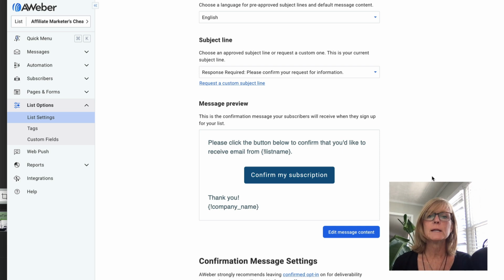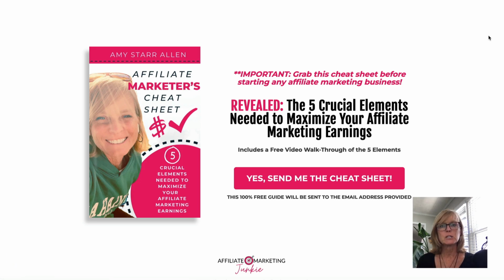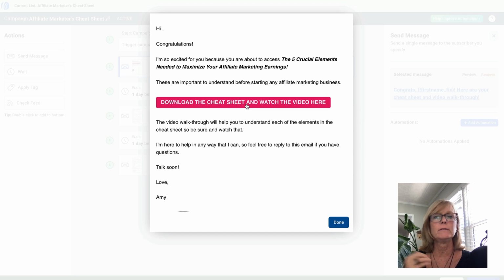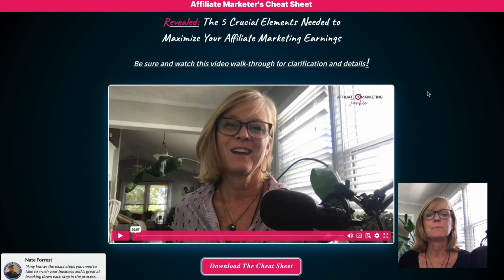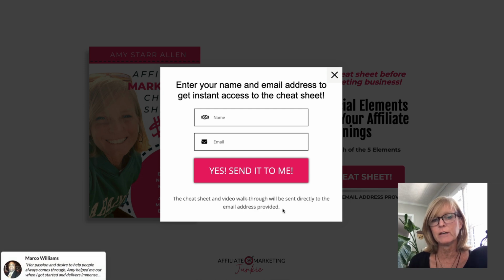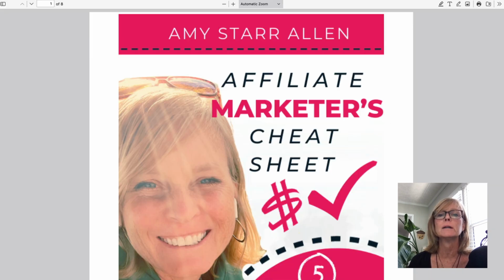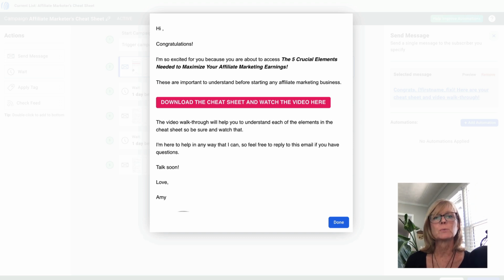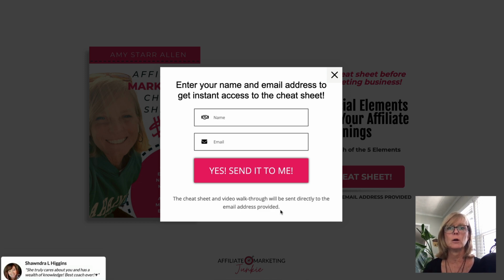How To Stop People From Signing Up With Fake Email Addresses | Email Marketing Tips For Beginners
Are you tired of giving away your freebies to fake email subscribers?

Access the exact tools and training that I use to create success in my business

Are you tired of creating valuable freebies and lead magnets only to have people opting in for the with fake email addresses? If so, I've got you covered!

If people are opting in to your email list with a fake email addresses just so that they can access your valuable freebie or lead magnet, this is not good because:

1- An actual person will not be added to your email list so you will have not way to follow up with them and stay in front of them with your valuable content and offers

2- You will be paying your autoresponder for fake leads, and

3- These people are ultimately stealing from you.

In this video, I will show you a few simple (and non-technical) ways to avoid giving away your freebies to fake email subscribers so that this issue will be a thing of the past.

These are some of the things that I have been doing for years in my business that have kept those fake email subscribers off of my list!

Grab the Magical Morning Formula and Little Book of Magic Affirmations (free)

Additional Resources

16 Places to Gather Targeted Leads for Your Business (Free Guide)

80 FREE Reusable Content Ideas for Social Media, Video Marketing, Email and Blog Posts